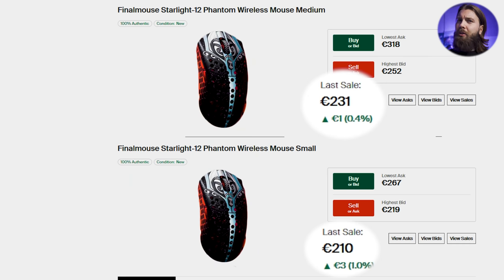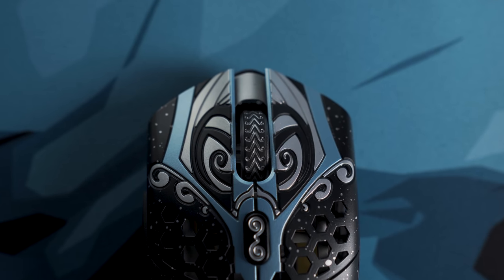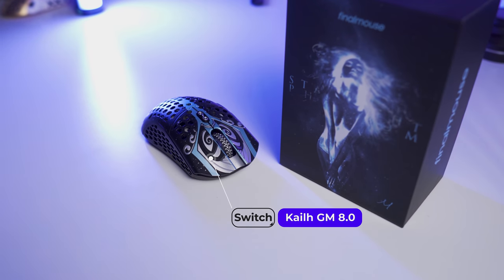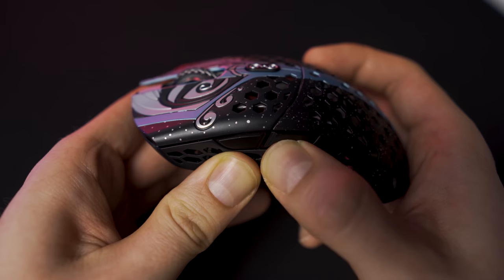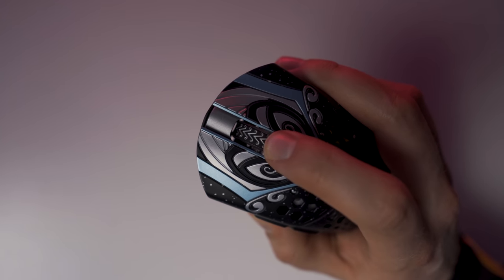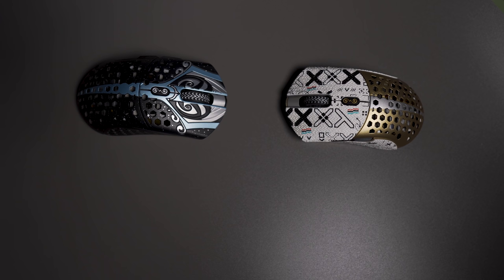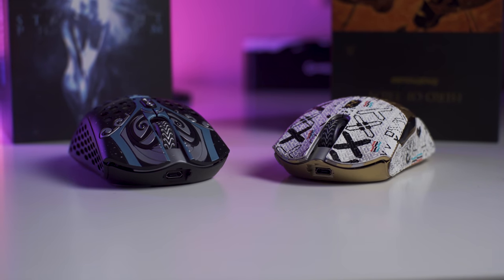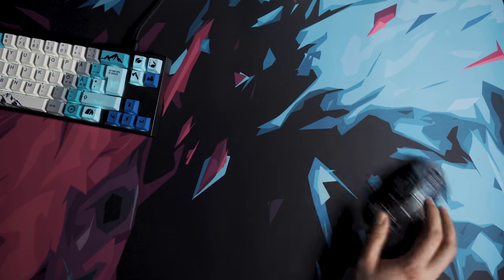Finalmouse Starlight-12 Phantom Medium Wireless Mouse Review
Finalmouse Starlight-12 Phantom Medium, does it absolutely slap or nah?
NOTE: in the video there is a mistake where I compare the original SL-12 and SL-12 Phantom click latency. I mistakenly put UL2 instead of the SL-12 OG  in the b-roll. Numbers are correct though!

00:00 Details and Quality
01:52 Button Quality & How they are in-game
03:42 Performance, the good & the bad
05:27 Final details & My overall thoughts